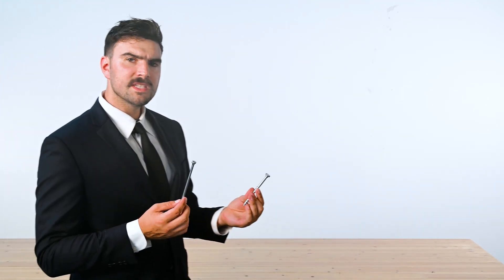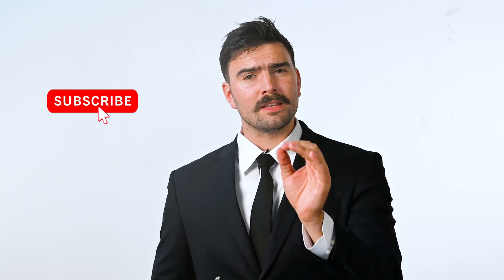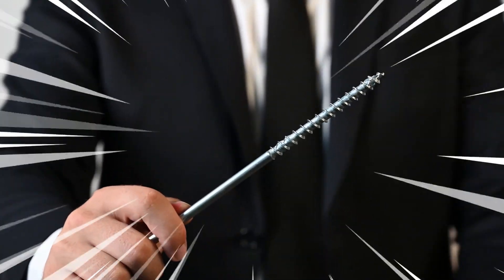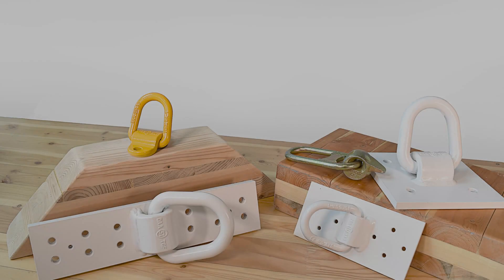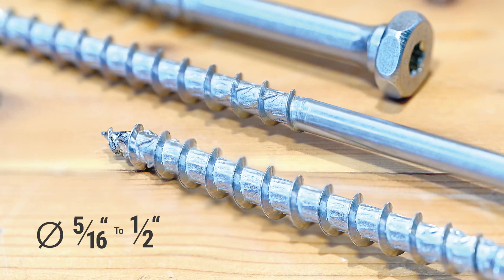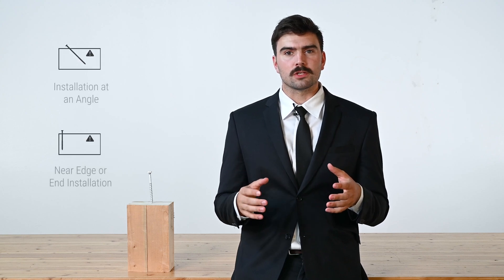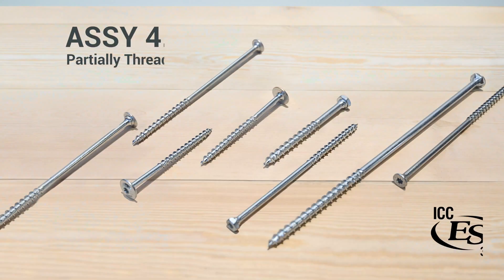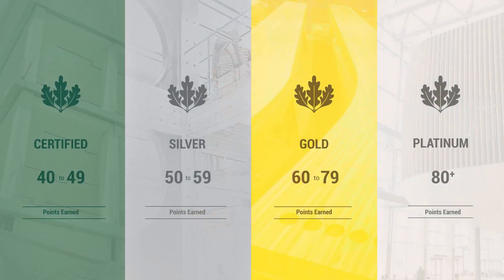Product Presentation ASSY Kombi 4.0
The ASSY Kombi 4.0 are ICC-ESR [3179] approved fasteners, specifically designed to pull connection elements tightly together in high-performance steel-to-wood configurations. Their design offers a precise setting without the need for pre-drilling [may be recommended for long models]. Their blue passivated zinc coating makes them adequate for use in low-corrosive environments, such as dry service conditions. They participate in LEED BD+C 2.0 certification [MRc 4.1 & 4.2, 2 points possible] thanks to the percentage of post-consumer recycled steel used to manufacture them.